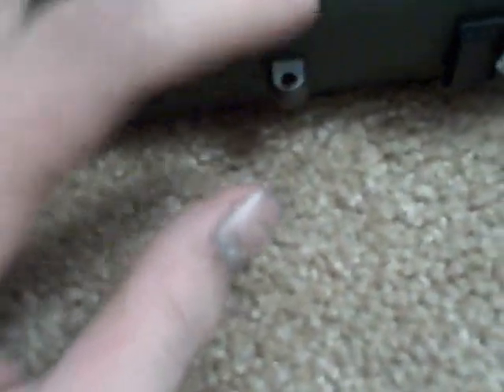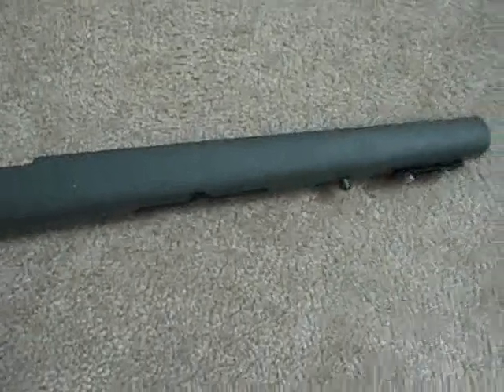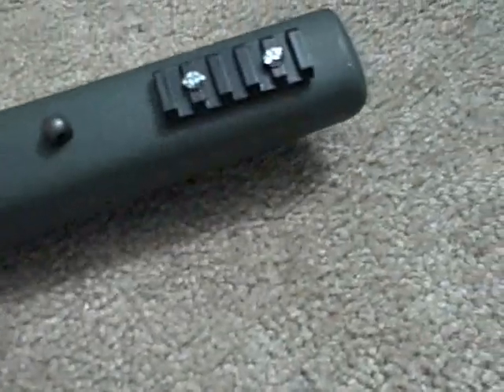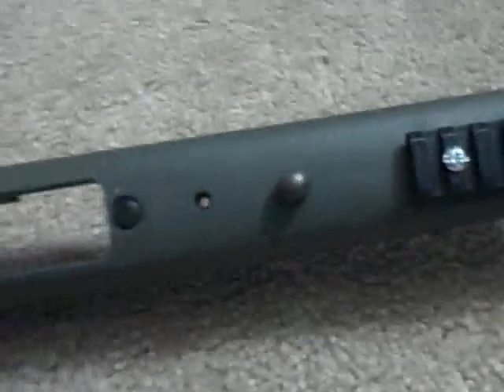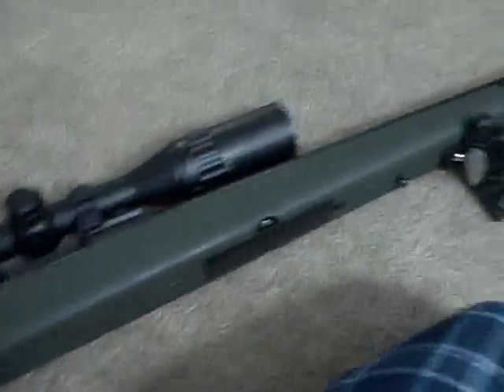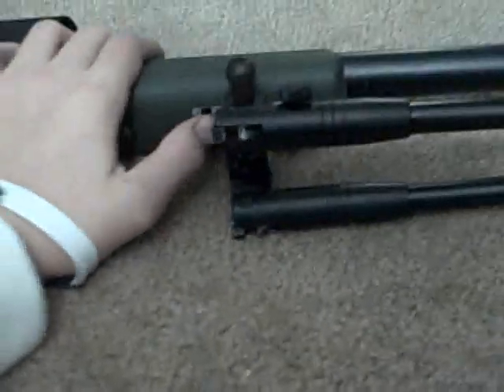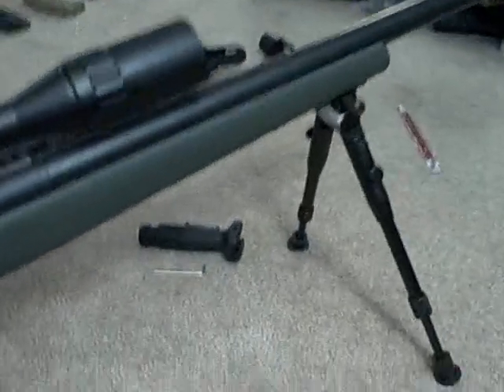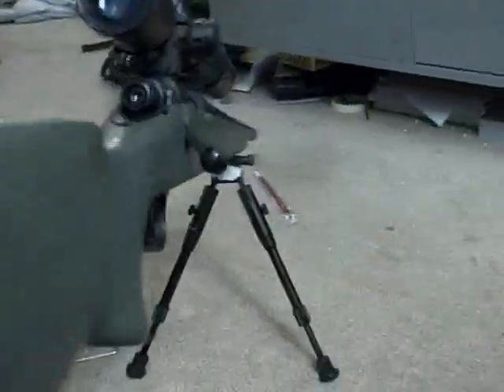My small modification to my KART M58 sniper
a small rail attachment to my sniper. its late at night thats why im wearing what i am